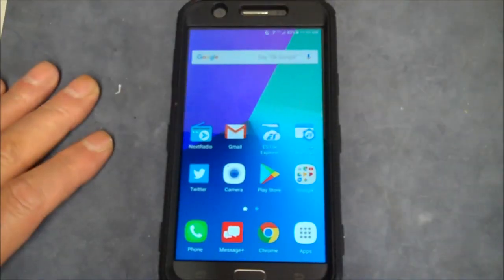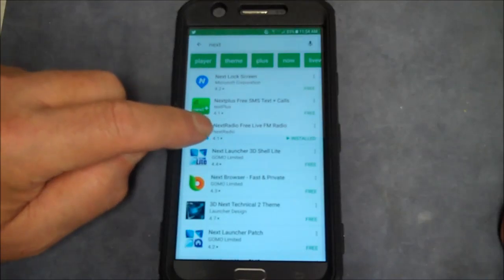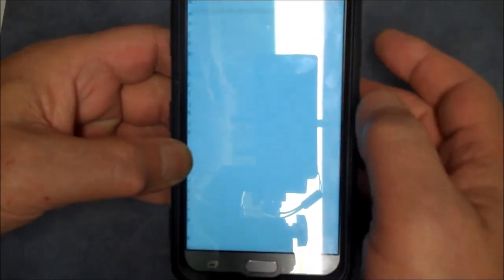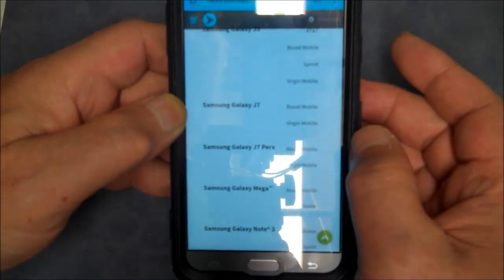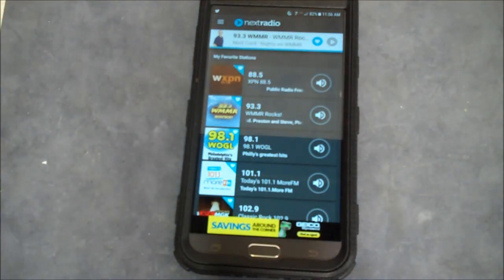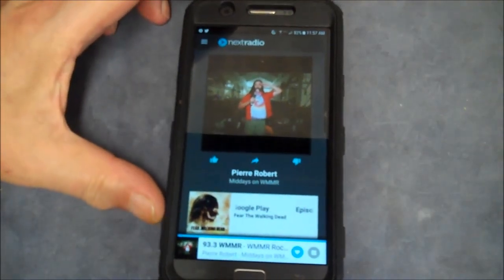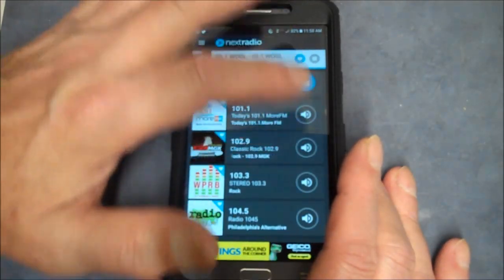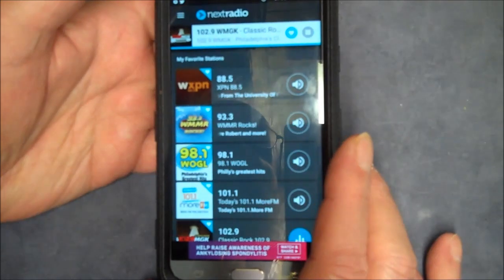Unlock the Hidden FM Radio in Your Android Smart Phone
In this video I show you how to Unlock the Hidden FM Radio in Your Android Smart Phone.

This is not about a streaming FM radio app. This is about an actual FM tuner residing inside your smartphone that you may not even know about.
Using this tuner via the app I show in the video allows you to receive FM local broadcast radio even if you have no cell coverage or wifi reception.

Certain phones have this already you just have to know how to unlock it or expose it. I show you this in the video. It's almost like hacking your android phone.